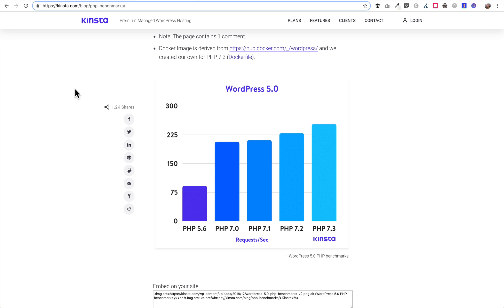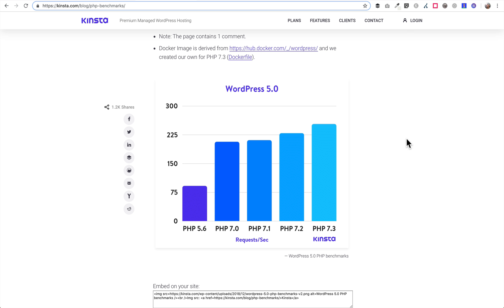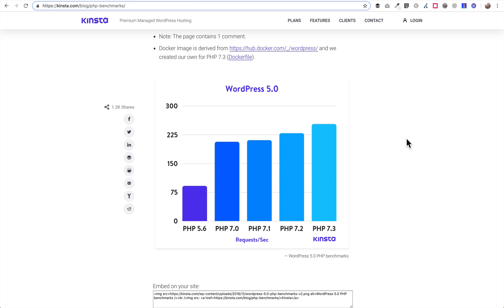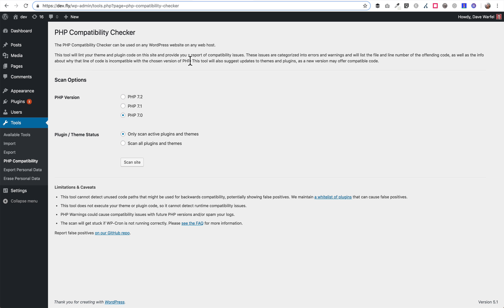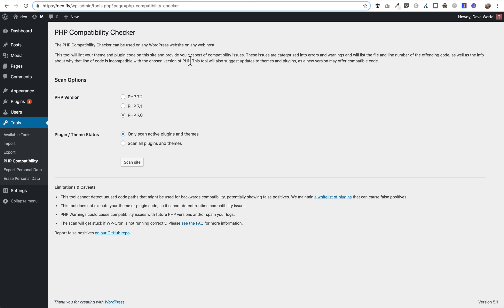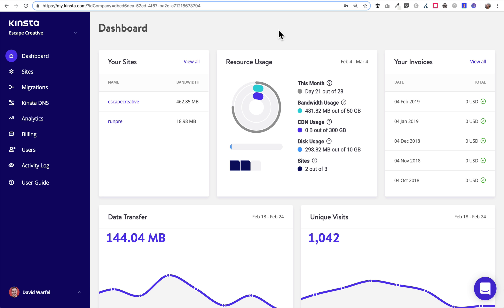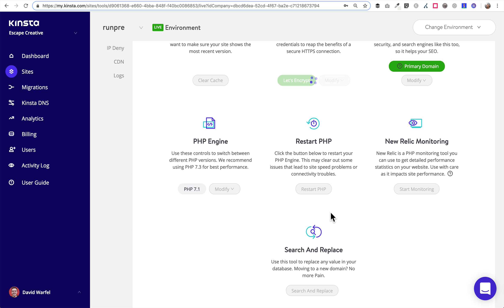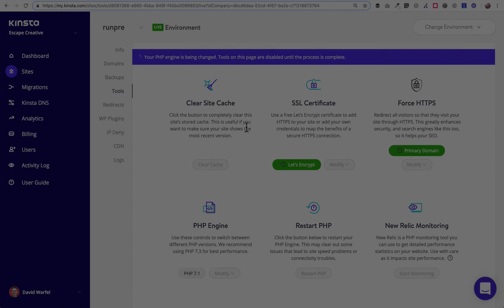How to Update PHP Version with Kinsta WordPress Hosting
Running an older version of PHP on your WordPress site? If you're hosting with Kinsta, I'll show you how to update your PHP version using their simple tools.

Kinsta offers PHP 7.3, 7.2, 7.1 and 7.0. I HIGHLY RECOMMEND you use 7.3, but 7.2 is also OK.

Updating to PHP 7.3 will provide significant performance improvements, as well as keep your site secure.

In this video, I show you how to run some tests before updating, and then use Kinsta's custom dashboard to update to PHP 7.3.